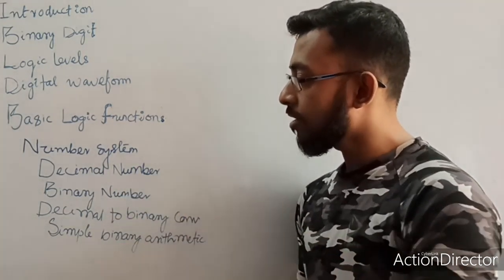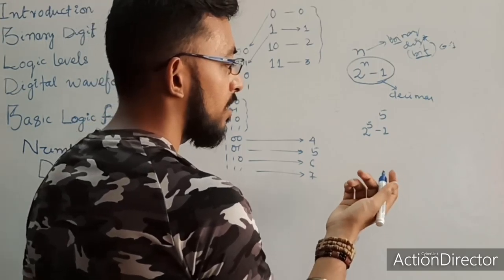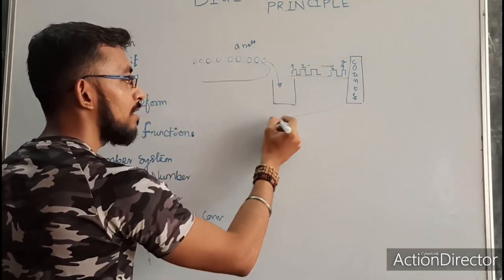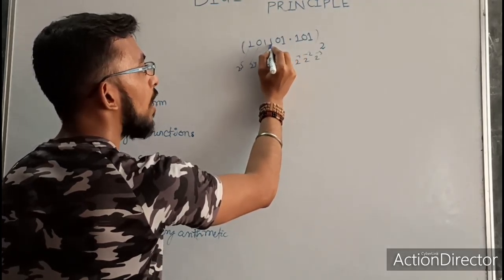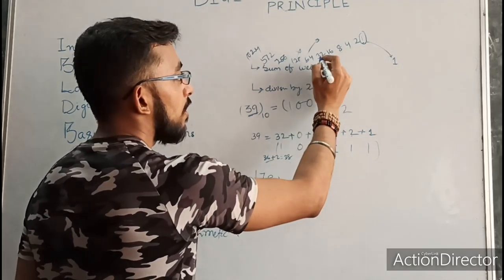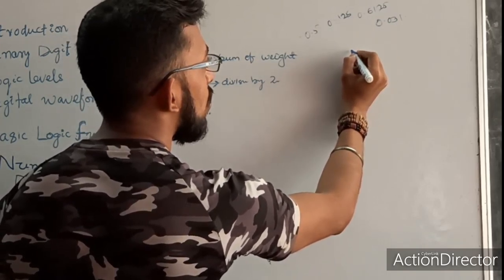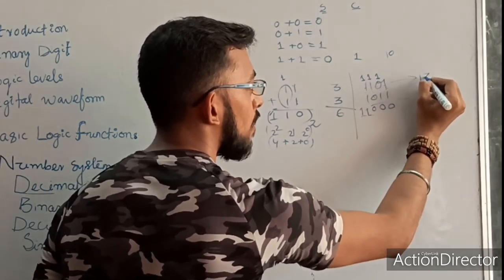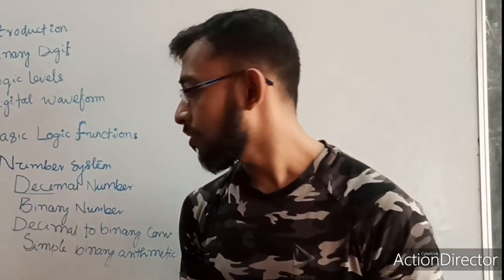LECTURE-25.BASIC ELECTRONICS, DIGITAL ELECTRONICS PRINCIPLE(PART-2), NUMBER SYSTEM,BINARY ARITHMETIC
Kindly try to see this video through laptop for better quality, because of Covid-19, telecom. companies restricted the quality limit to 480p in Phone for data congestion, but in laptop/PC you can enjoy high quality videos. In this video lecture I covered number system i.e. binary and decimal number system, decimal to binary conversion and binary to decimal conversion using sum of weight and repeated division/multiplication by 2 methods, binary arithmetic, addition, subtraction, multiplication, division and at last provided some notes for exam prospective. Try to gain some knowledge and stay with me till the end.